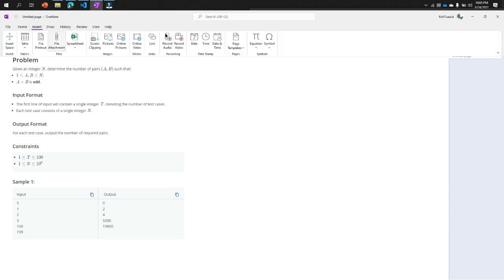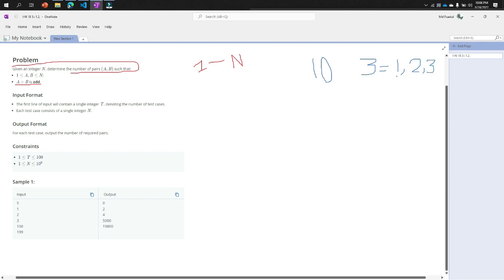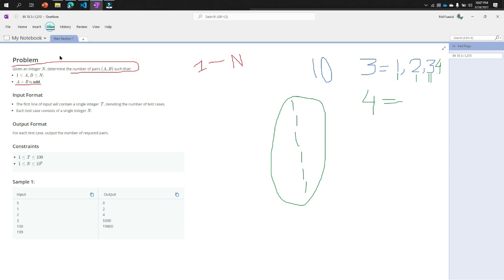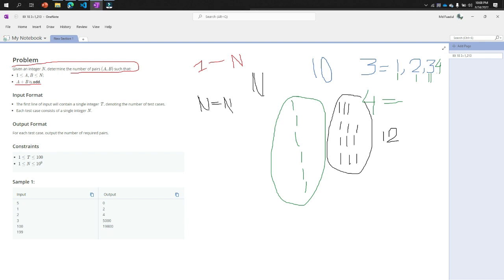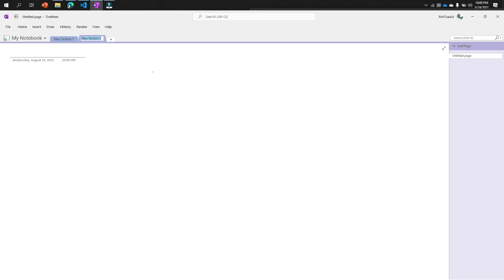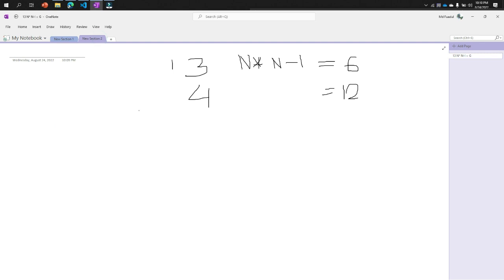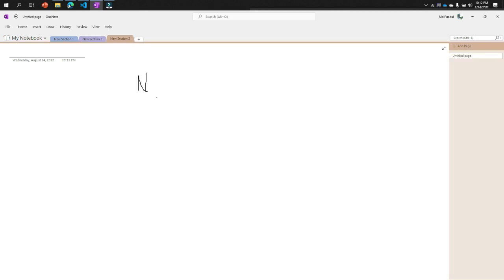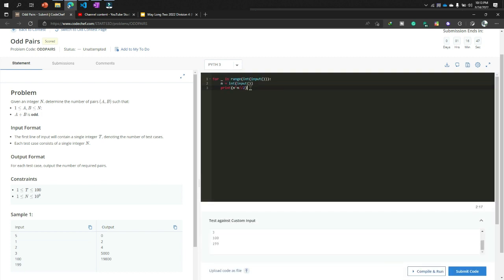Odd Pairs CodeChef Starters 53 Problem Solution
Need to talk with me? Join my What's App support group for you Ask for code 📑 কোর্স সিলেবাসঃ

🙋‍♂️ আসসালামু আলাইকুম,
আমি আমার পরিচয় টি শেষে দেই, আগে কী করতে চাই সেটা বলি।

⁉️ আপনাদের মধ্যে অনেকে আছেন যারা পাইথন শুরু করতে চান, ইউটিউবের অনেক টিউটোরিয়াল আছে কিন্তু আপনি চান যদি কেউ মেন্টরের মতো করে সপ্তাহে ২-৩ দিন একটা প্রাইভেট ব্যাচ করে শিখাতো।
বিশেষ করে পাইথন দিয়ে যারা Competitive Programming করতে চান তাদের জন্য এই জিনিসটা বিগিনার হিসেবে খুব দরকার ⁉️

🔴 আমি Md Fuadul Islam Redoy.
Academic Mentor, International University of Business Agriculture and Technology, almost 2* rated programmer(Python) of Codechef and made 300+ programming (C, C++, Python) video tutorials in Shikkhangon BD(YouTube Channel) 🔴

👥 আমার ২ বছরের মেন্টরিং এর অভিজ্ঞতায় আমি প্রায় ২০০+ শিক্ষার্থীকে সি প্রোগ্রামিং এবং সি++ শিখিয়েছি।

আসলে আমি যখন বিগিনার ছিলাম আমার এই ইচ্ছাটি ছিলো। কিন্তু সম্ভব হয় নি। গত ১ বছর যাবত আমি নিজে নিজে গুগল, ইউটিউব, বিভিন্ন ওয়েবসাইট ঘেটে পাইথন শিখছি এবং Competitive Programming করছি।

তাই আমি চাই আমি যেটা নিজে পাই নি সেটা নিজে তৈরী করবো।

👤 আমি ২০ জনের একটা ব্যাচ নিয়ে শুরু করতে চাই।
কীভাবে আমি ব্যাচটি পরিচালনা করবো?
✅ সপ্তাহে মোট ২ দিন (বৃহস্পতিবার এবং শুক্রবার সন্ধ্যা ৬ টা থেকে রাত ৮ টা) ২ ঘন্টা করে গুগল মিটে ক্লাস হবে।
✅ প্রতি সপ্তাহের ক্লাস শেষে এসাইনমেন্ট দিয়ে দেয়া হবে। যেটা পরবর্তী সপ্তাহের আগে জমা দিতে হবে।
✅ লাইভ সাপোর্টের জন্য আমাদের একটি What's App গ্রুপ থাকবে যেখানে আপনি আপনার সমস্যা শেয়ার করতে পারবেন।

⚠️ কোর্সে জয়েন করার আগে কী আমার কিছু জানা থাকতে হবে?
= হ্যা, তবে সেটা হলো সি প্রোগ্রামিং। আপনি যদি সি প্রোগ্রামিং এর লুপ পর্যন্ত জেনে থাকেন তাহলে এই কোর্সটি আপনার জন্য।

🗓️ ক্লাস শুরু হবে আগামী ১ তারিখ (বৃহস্পতিবার)। প্রতিটি ক্লাস রেকর্ড করা হবে তাই ক্লাস মিস হবে না।

💵 কোর্স ফি = এটা আমার প্রথম প্রাইভেট ব্যাচ।
তাই কোর্স ফি এর ৫০% ডিস্কাউন্টে ৩০০ টাকা।

রেজিস্ট্রেশন ফর্মে দেয়া ফোন নাম্বার এবং ই-মেইলের মাধ্যমে মাধ্যমে আপনাকে Whats গ্রুপ এবং Google Classroom এ এড্ড করা হবে।